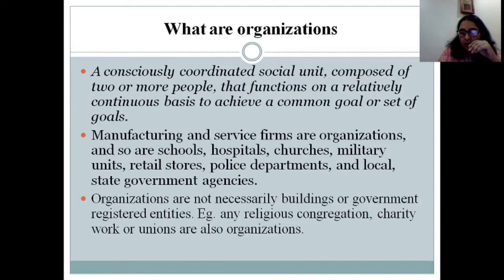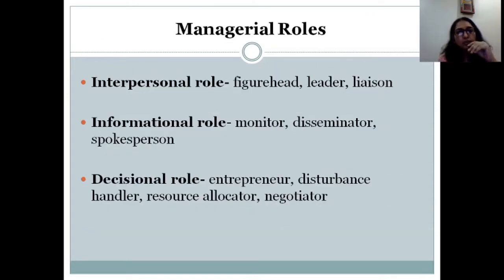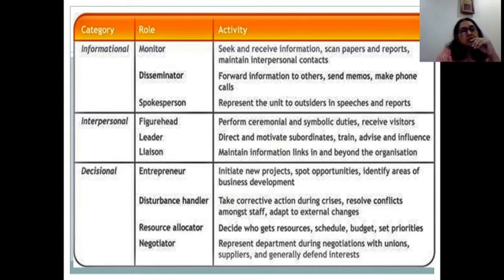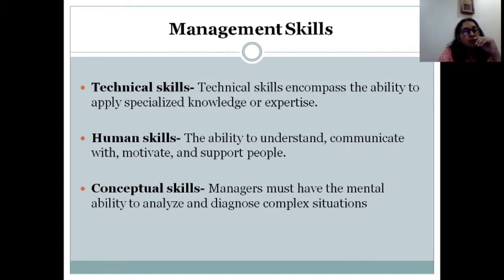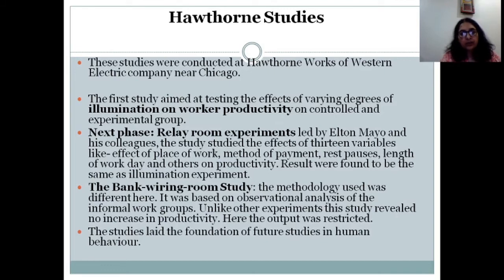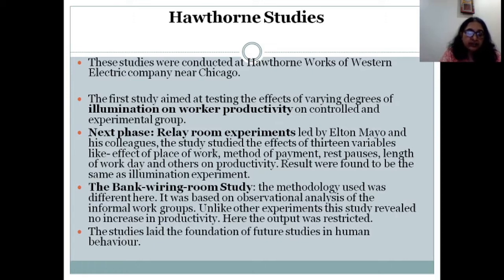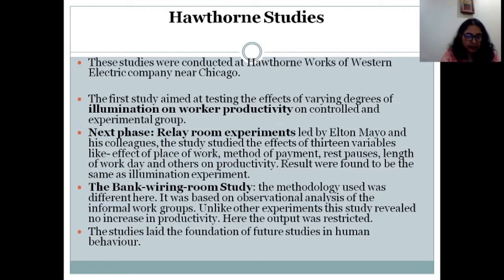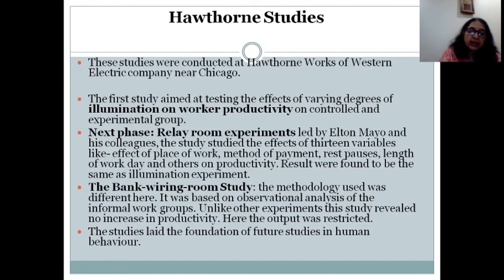MBA3104 | ORGANIZATIONAL BEHAVIOUR | UNIT 1 | LECTURE 1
INTRODUCTION TO OB